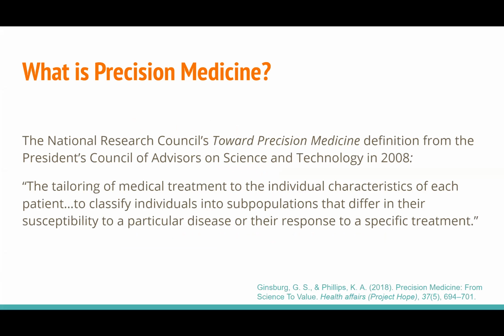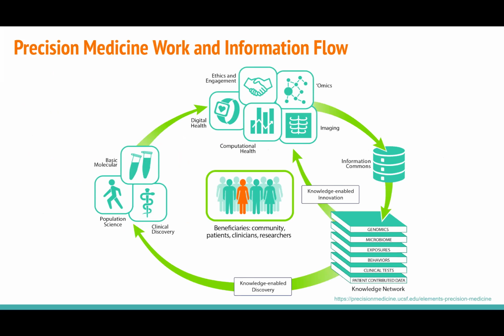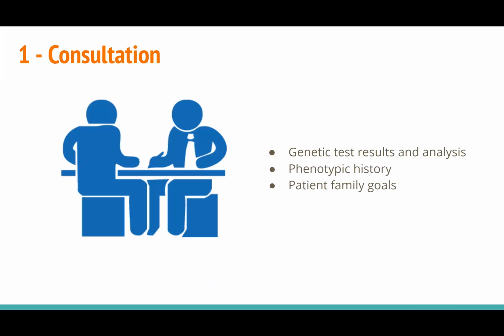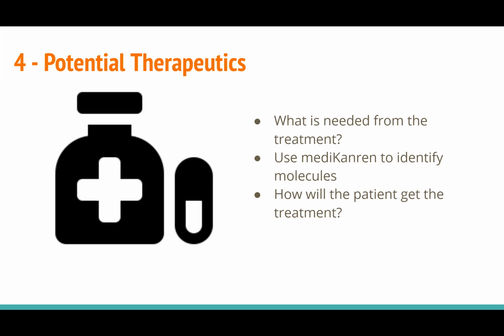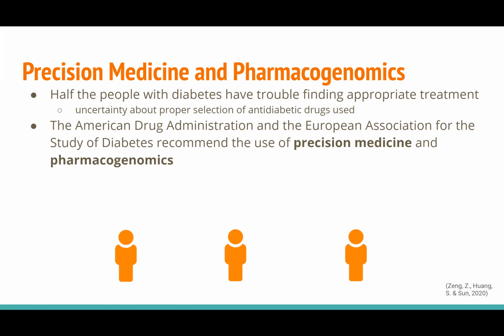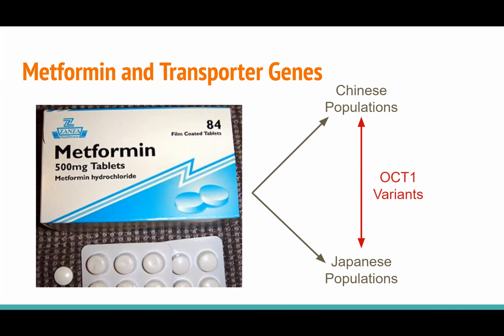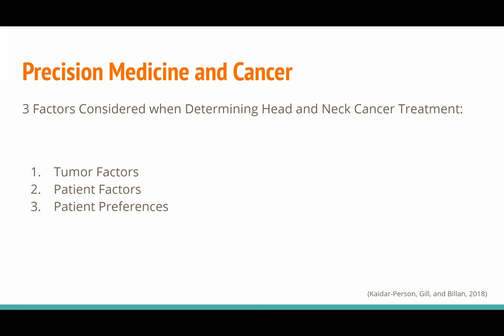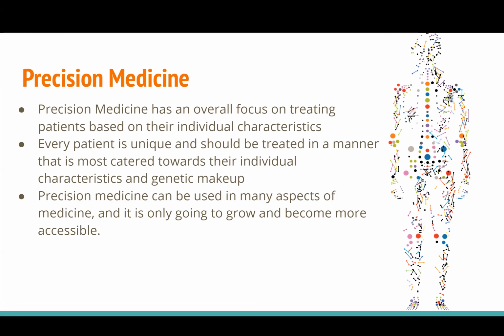GGSC320 Presentation: Precision Medicine